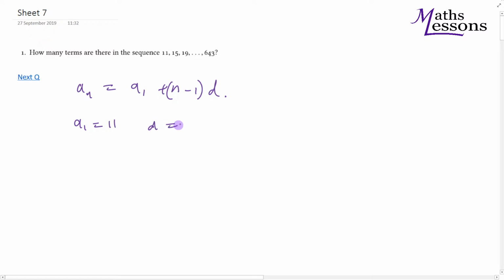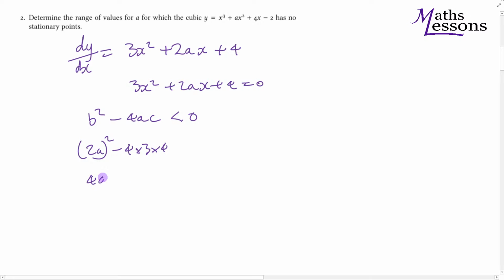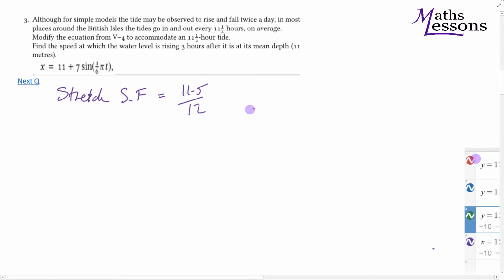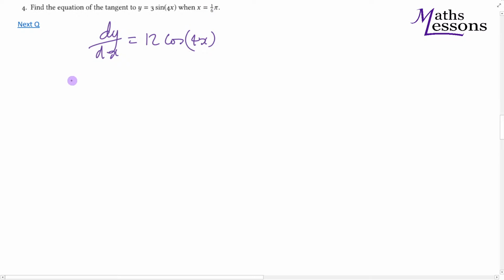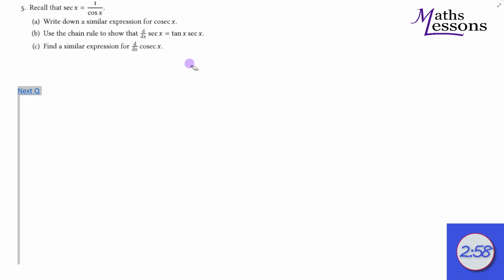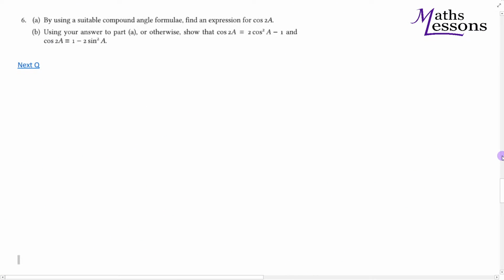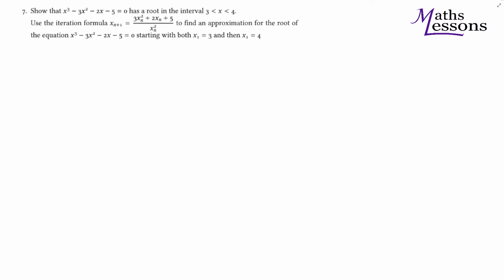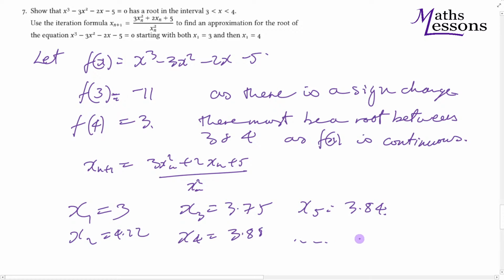A level Maths Revision Course Sheet 7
Arithmetic Sequences
Differentiation and Inequalities
Trigonometric model
Equation of a tangent to a sine curve
Defining sec and cosec and differentiating them
Proving Double angle formulae for Cos
Iteration problem

I will make videos each day on problems sent into me.